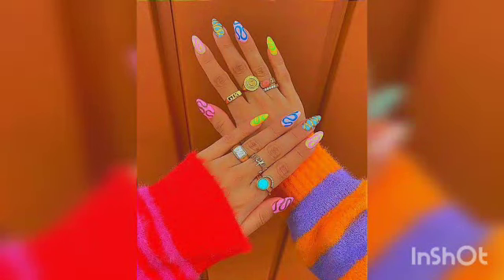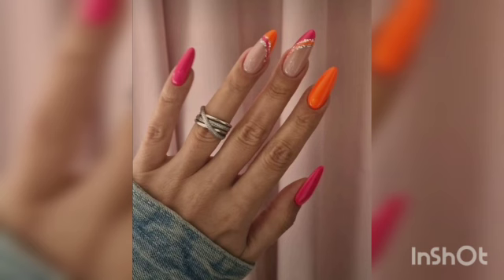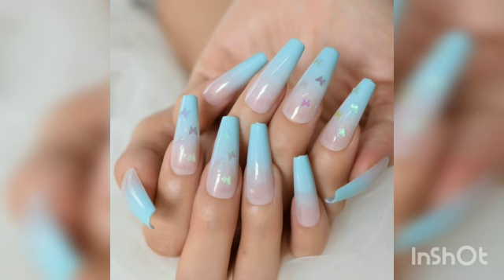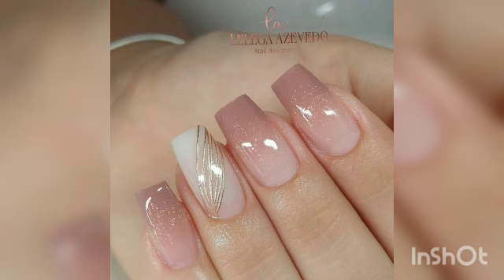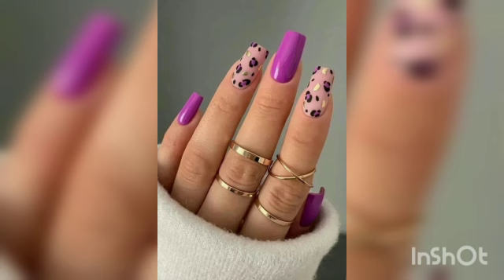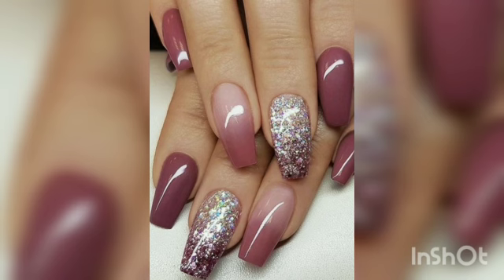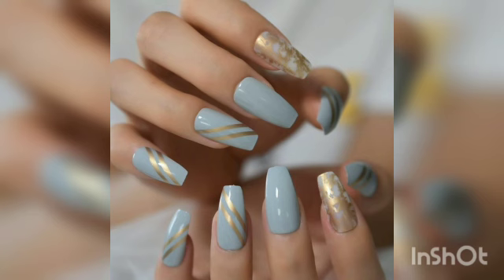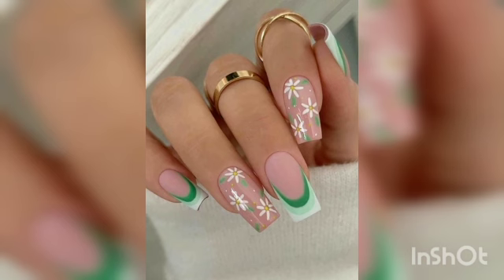50+ super cute spring nail art design 2023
super cute spring nail art design 2023